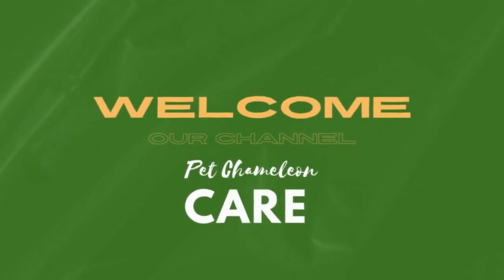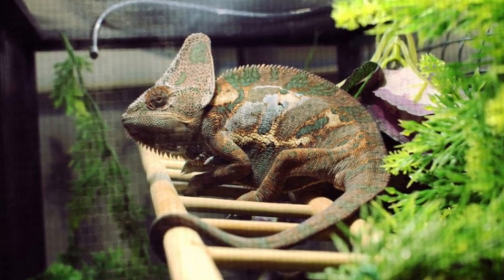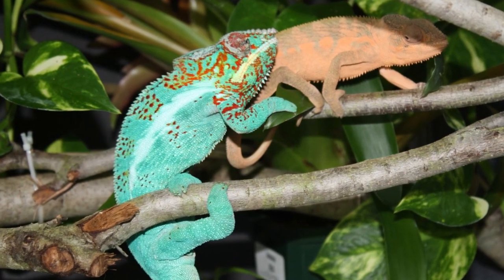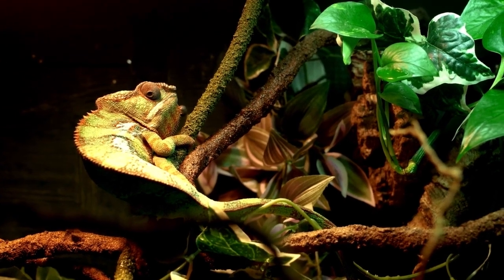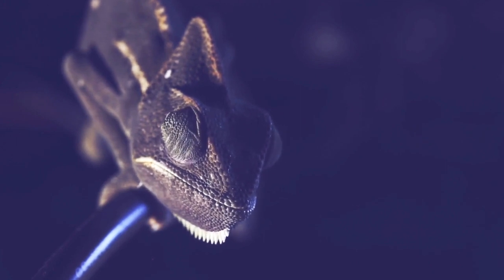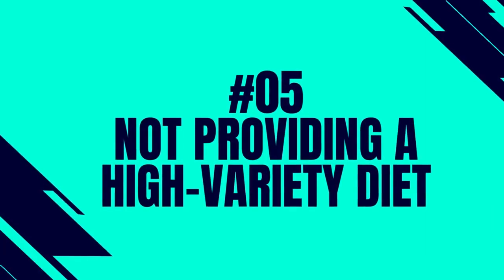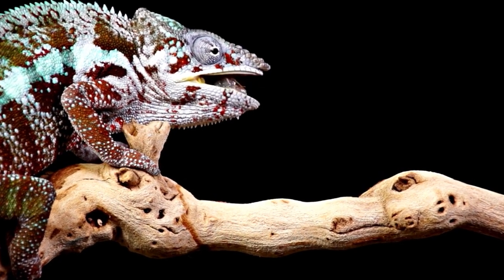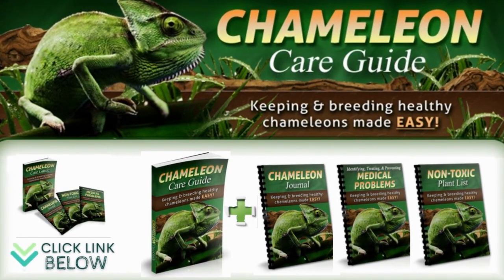Top 6 Mistakes Pet Chameleon Owners Make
Discover What You Really Need to Know to Raise a Happy, Healthy Pet Chameleon! And Avoid The No.1 Cause Of Death of Chameleons in Captivity... Here's Your Chance to Find Out

Are you a proud chameleon owner or thinking about getting one? Make sure you watch this video to avoid the common pitfalls that many pet chameleon owners fall into. In "Top 6 Mistakes Pet Chameleon Owners Make," we'll guide you through the crucial dos and don'ts of chameleon care.

Learn about the right enclosure setup, proper humidity and temperature control, the importance of UVB lighting, nutrition, handling, and more. Whether you're a beginner or an experienced chameleon enthusiast, this video will help you provide the best possible care for your scaly friend.

and other sources.